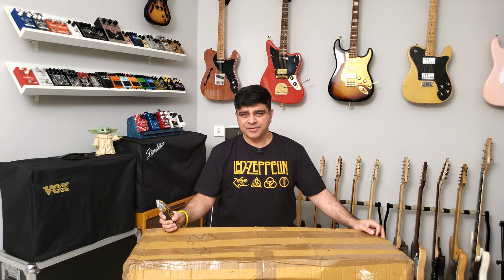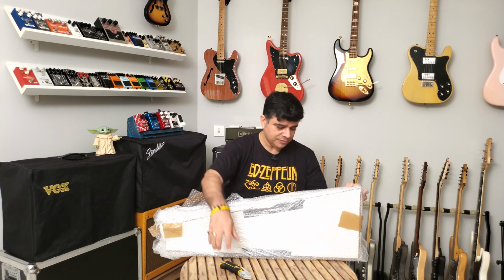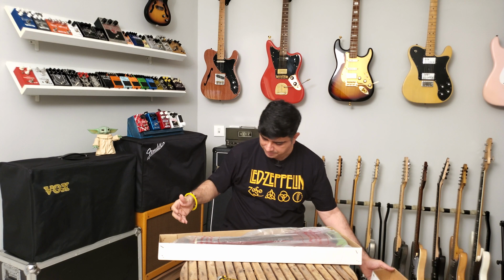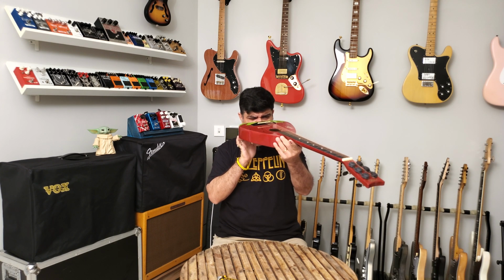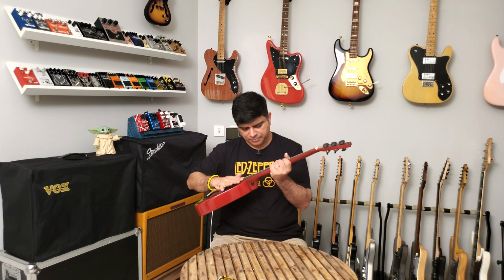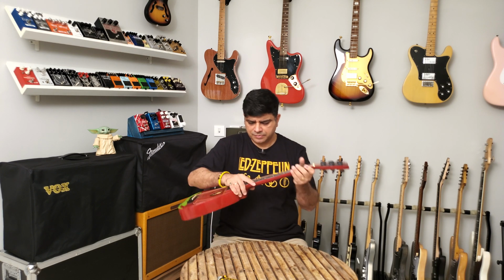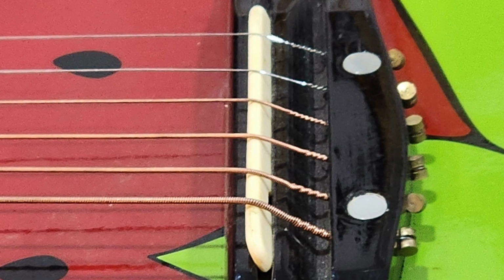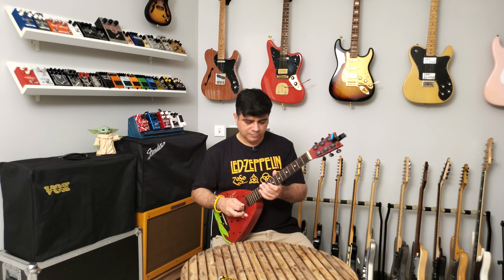Unboxing The Cheapest & Worst Guitar On Amazon???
In this 4K blog style video, @sahiljagtiani unboxes one of the cheapest guitars on Amazon, would it be the worst?

The guitar showcased in this video has been purchased by us. We are under no obligation to give a favourable review and all the opinions expressed here are our own to help you choose best.